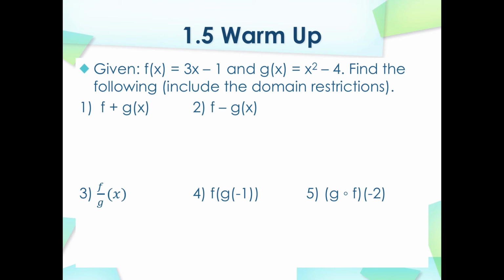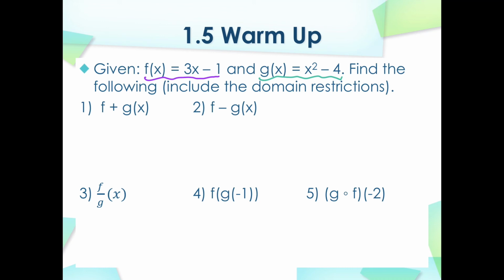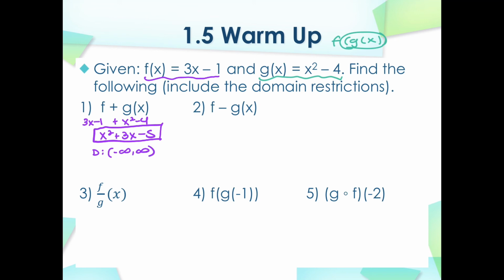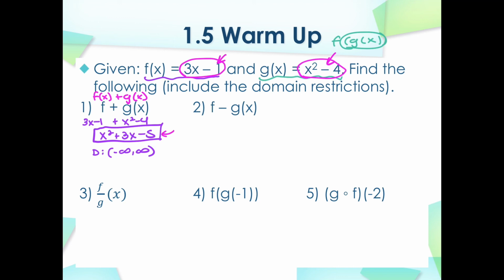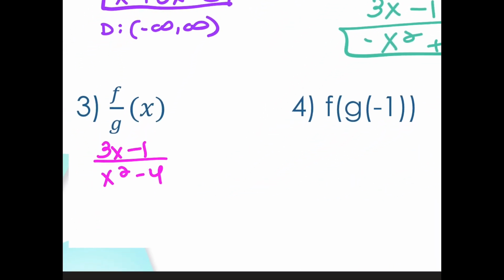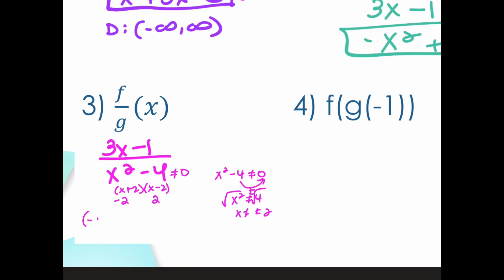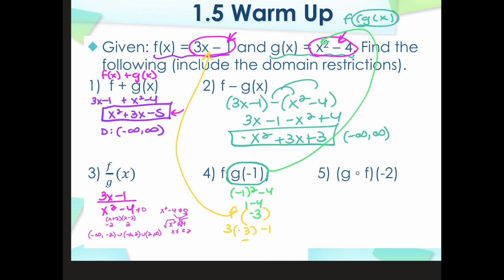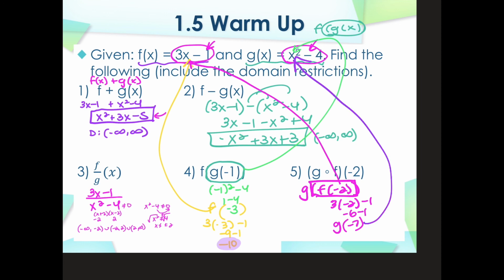9.9 - 1.5 warm up